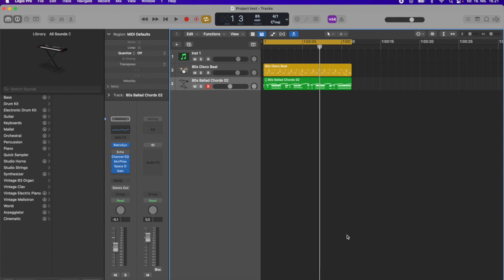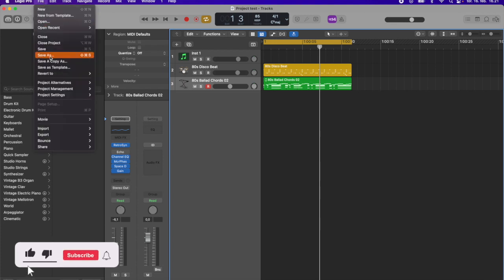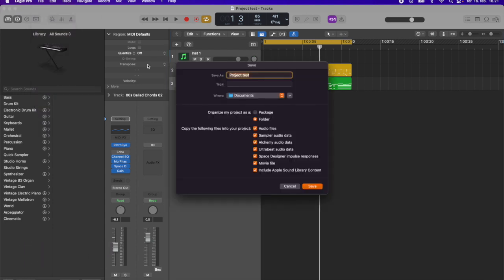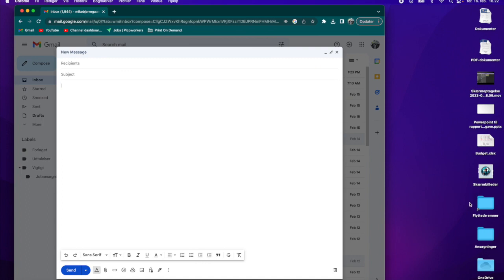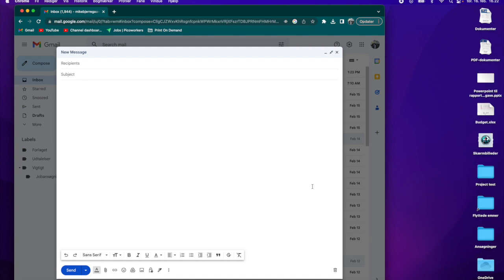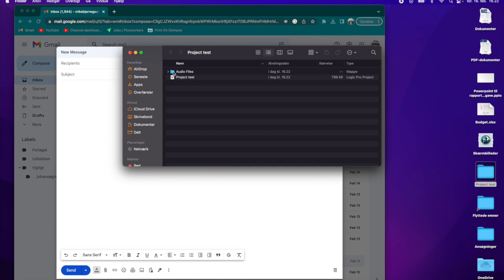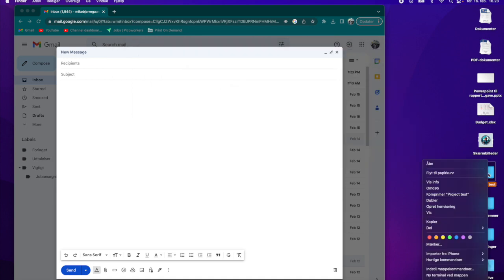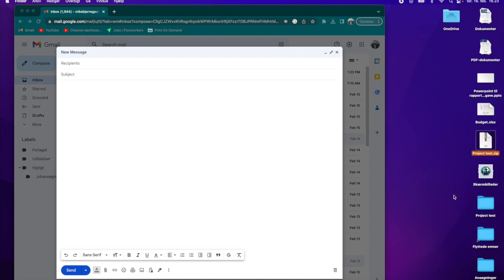How to send a Logic Pro X project in an email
How to send a Logic X project in an email

This video is showing how to send a Logic pro x project in an email so that it contains all necessary files when collaborating with another artist or producer. Collaborating remotely has increasingly become the norm in music production. With cloud services like Google Drive and Drop Box, you can freely and easily share project with friends and clients.